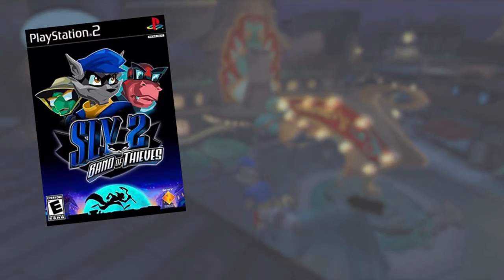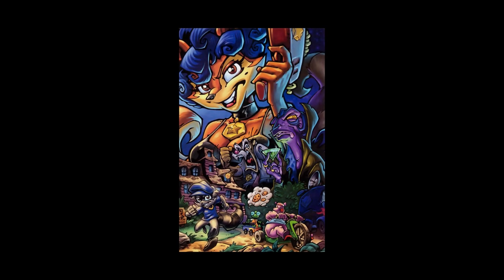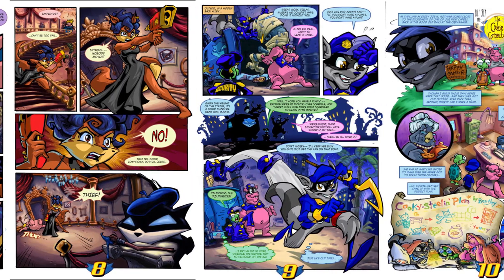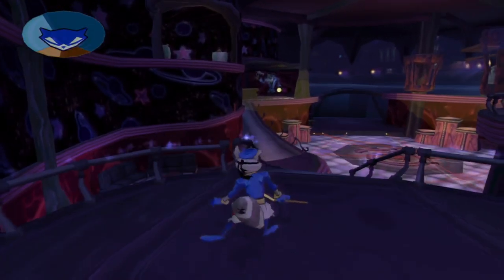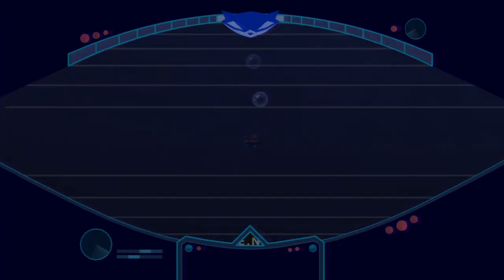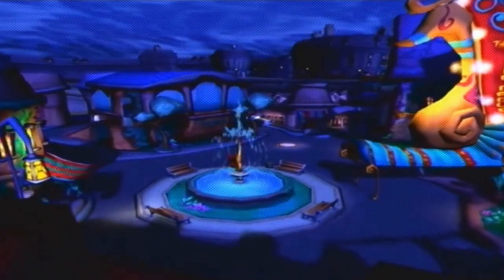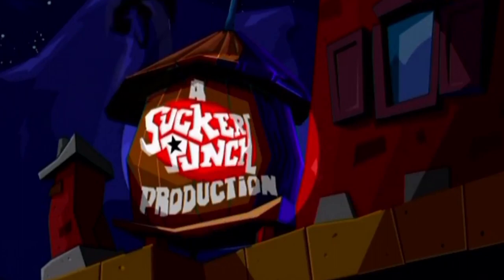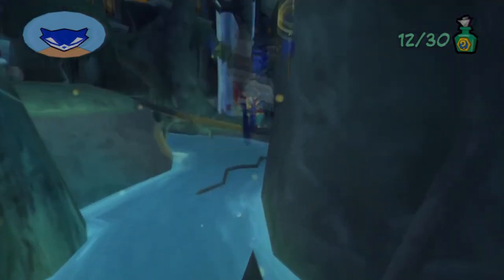Top 9 Sly 2 Facts and Easter Eggs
In this video i give you my top 9 Easter eggs and facts from the old PS2 Classic Sly 2: The Band of Thieves

Game: Sly 2: Band of Thieves
Recorded on: Playstation 2 and Playstation 3